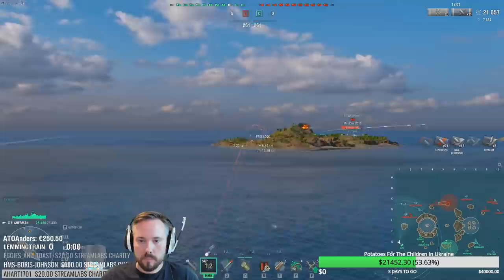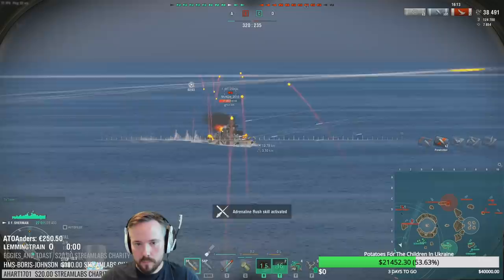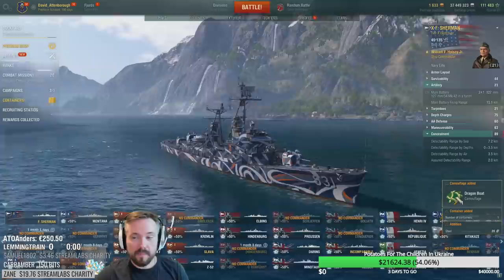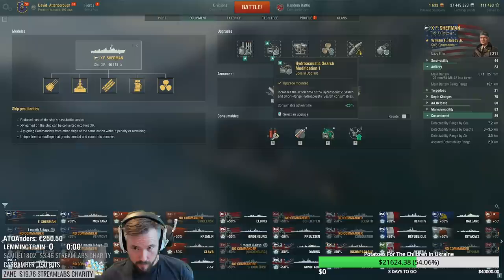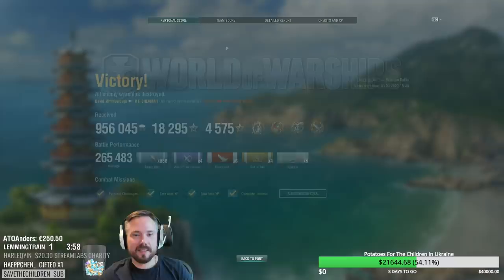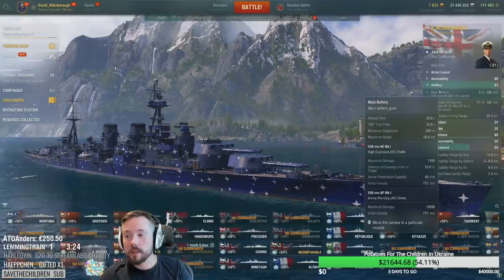Forrest Sherman - Insane 0.7s Reload Machine Gun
My first random battle in the F. Sherman turned out to be quite beastly, an incredibly close game where I maximize AR and Halsey's confederate buff to reach a ridiculous 0.7s reload on the guns.